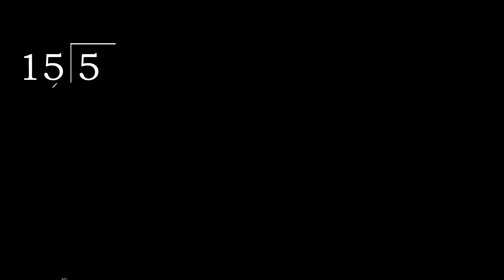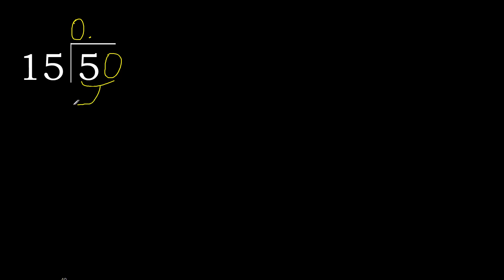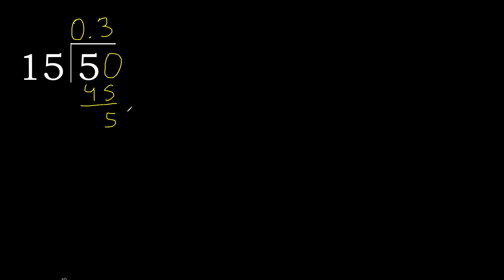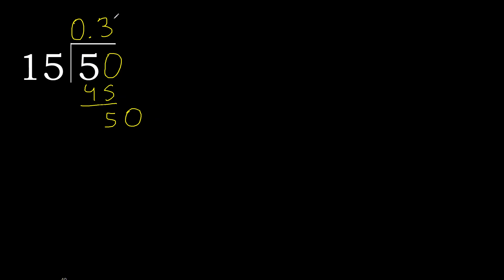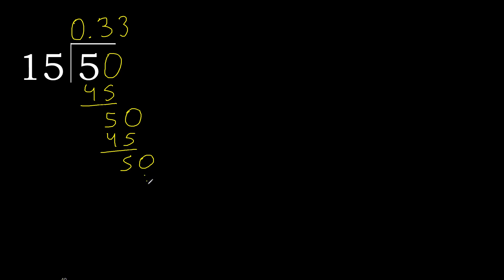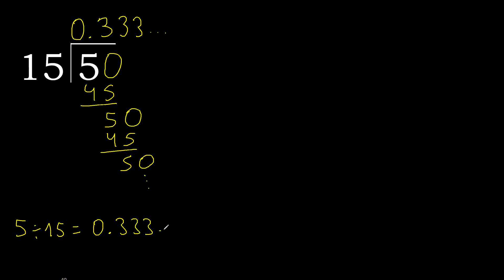Divide 5 by 15 , decimal result . Division with 2 Digit Divisors . How to do